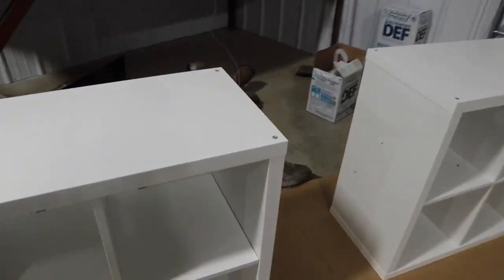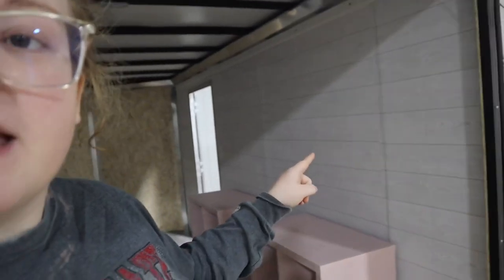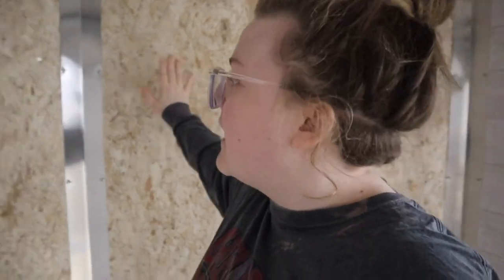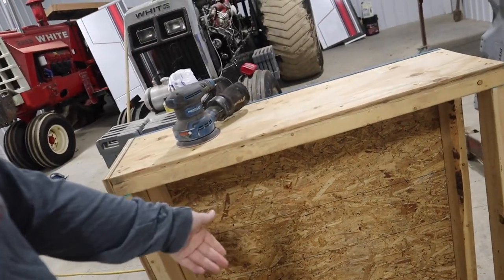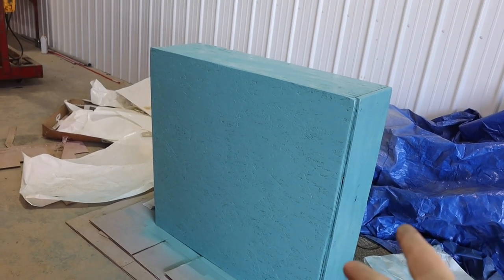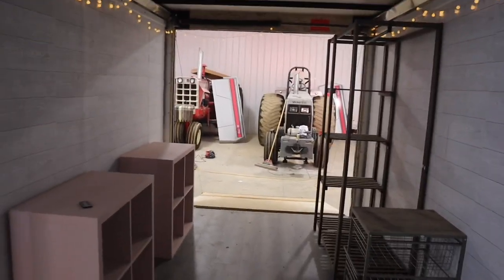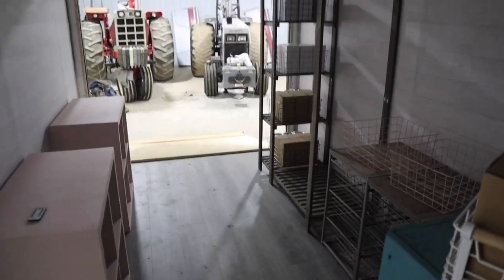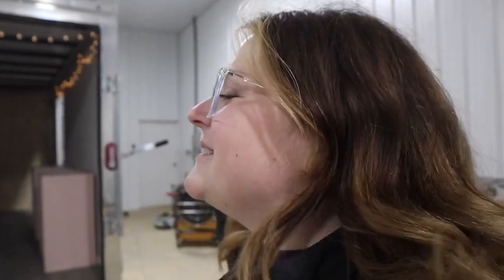Turning a trailer into a mobile shop!!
I freaking love this thing!!